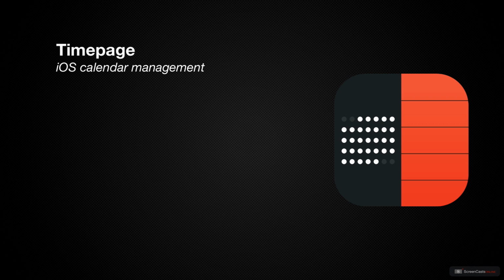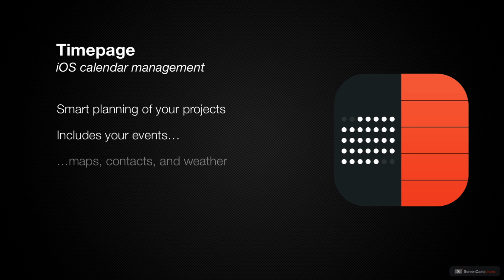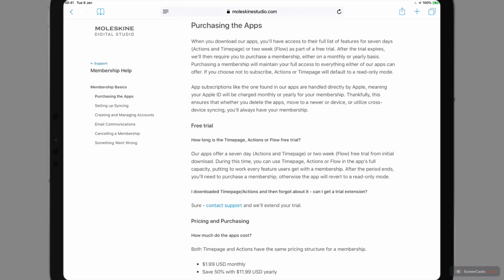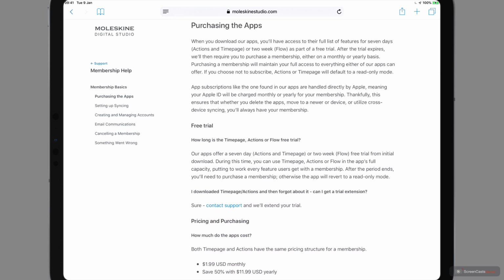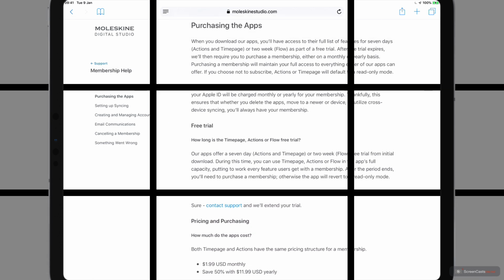SCOM0877 - Timepage for iOS - Preview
In this tutorial, Lee walks you through a visually stunning calendar application on iOS called Timepage, by Moleskine. Whilst focusing on looking amazing, it doesn't miss out on functionality and allows you to work with contacts, maps and even the weather, all from a single interface.

In this episode, you learn about navigating the interface, using the HeatMap view, and adding and editing events. Lee dives a bit deeper to reveal Timepage's Smart Alerts, how to configure notifications, as well as its Siri Shortcuts integration. The full tutorial covers:

* Pricing
* User Interface
* Adding Events
* Editing Events
* Searching
* Smart Alerts
* Menu and Preferences
* Timepage Widgets